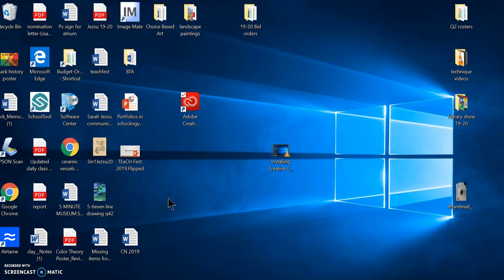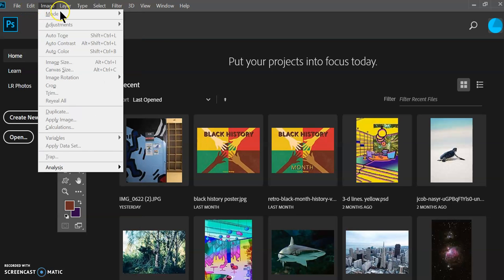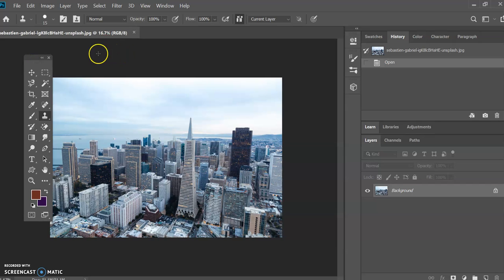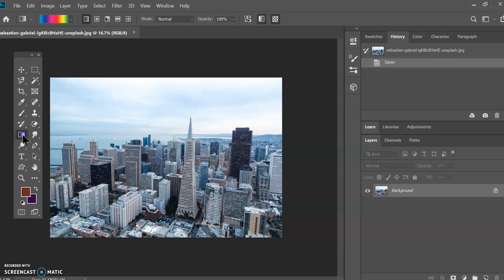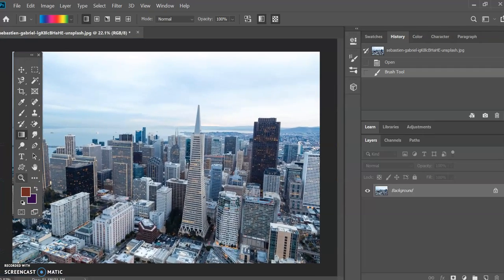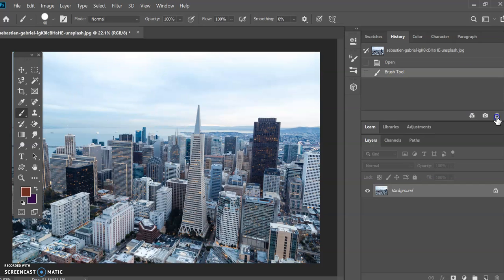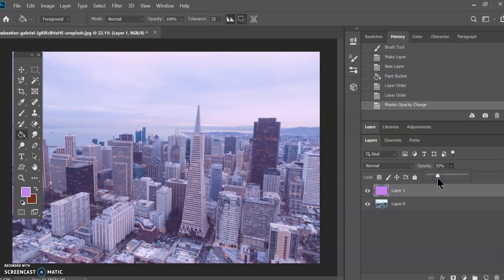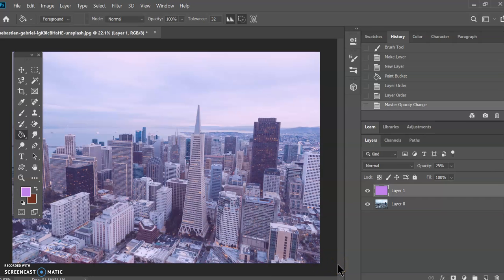Understanding Ps 1